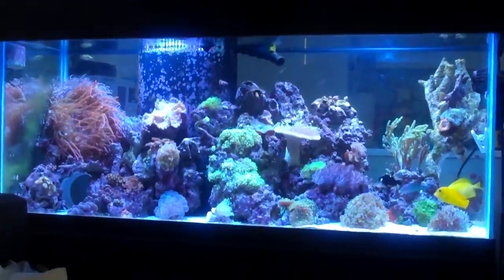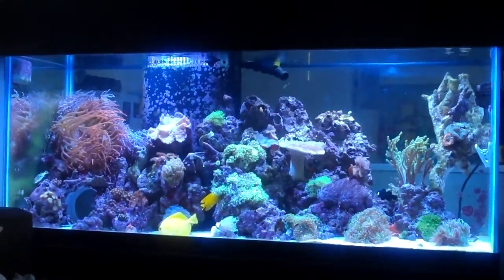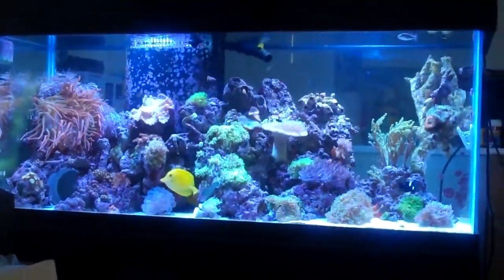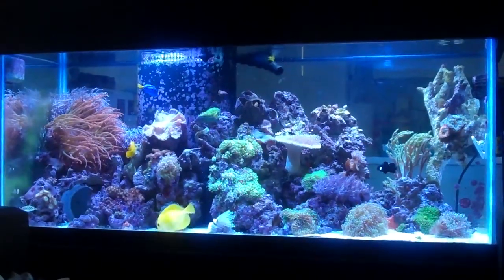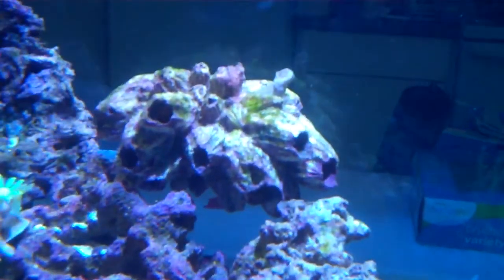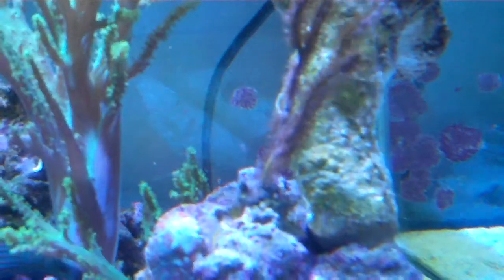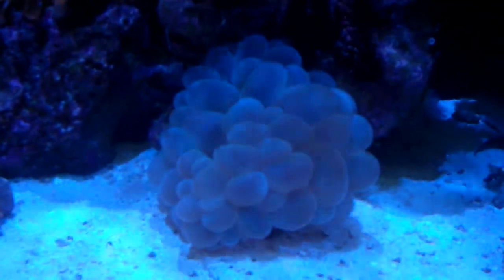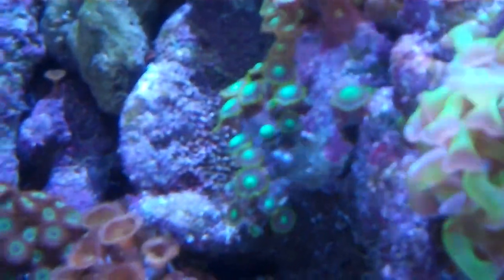Bio pellet update and some new corals